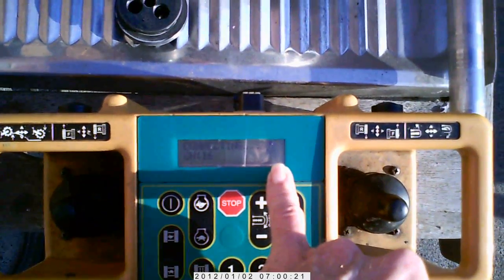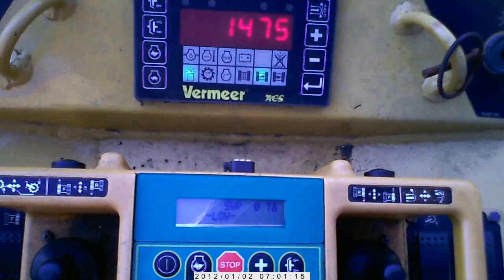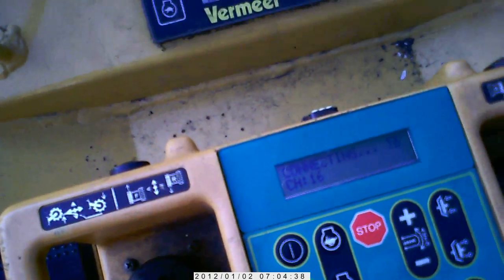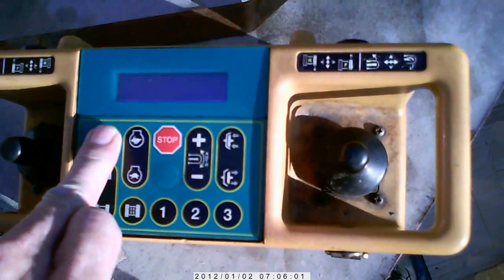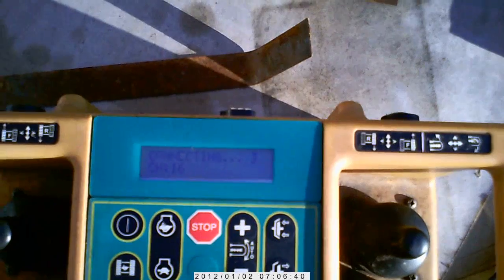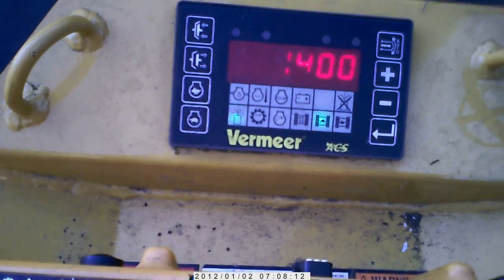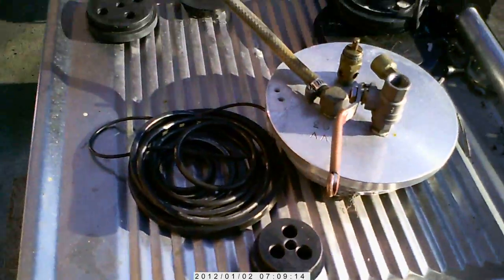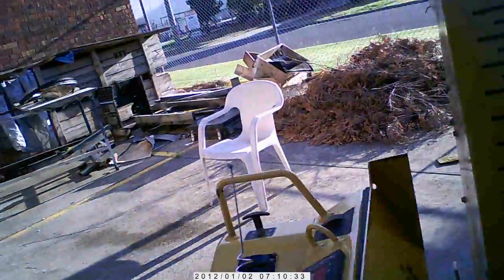Vermeer SC60 Tx Stump Grinder problems and repairs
Vermeer SC60 Tx Stump Grinder (AKA Kill Dozer) problems and repairs.

Part one covers alternator and harness problems and repair.

Remote Control battery charging indicator fault.
The Remote had a non standard NiCad pack in it, the OEM one is NiMh which is a slightly higher voltage.
So replaced with OEM battery pack but indicator still flashes.
NiMh pack was charged using Delta Peak charger so it is at maximum.
Otherwise the remote works, the other side of that fault is the RF link.

RF link intermittent issues, covered in part here and in more detail in later videos. (this is just the beginning of its problems)

Rest of the videos covers other problems found with it including but not limited to, manual control harness, fault codes.
Vermeer refused to supply fault codes table that made it that much harder as it is a proprietary CANBUS.

Also resolved RF link issues.